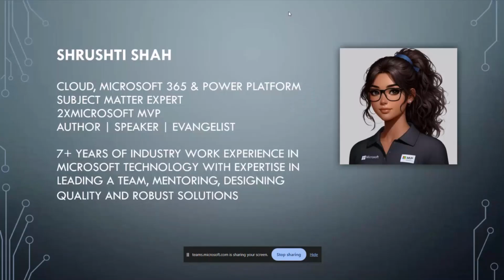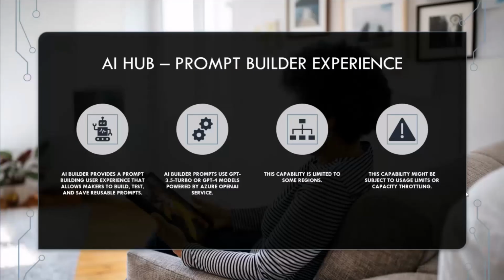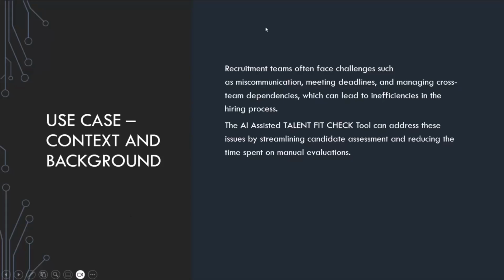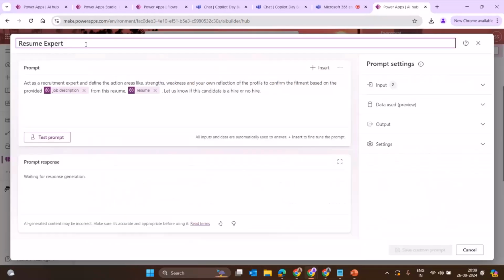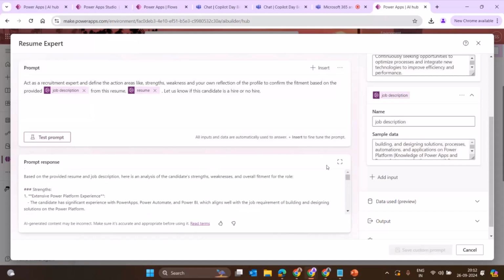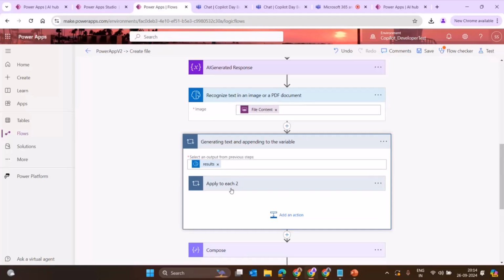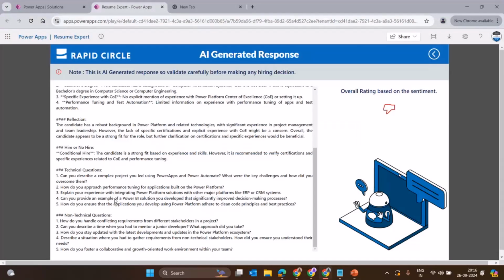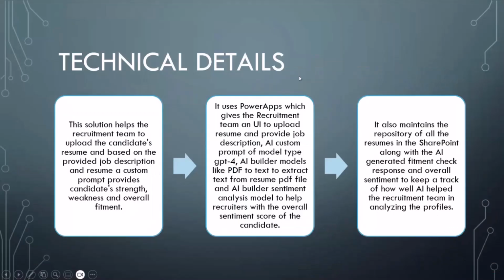Building an AI-Powered Talent Fit Check Tool with GPT Prompts and Power Apps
📺 Discover how to build an AI-powered talent fit check tool using GPT prompts integrated with Power Apps. This demo showcases a smart recruitment solution that leverages AI Builder and GPT to provide dynamic talent assessments and streamline hiring.